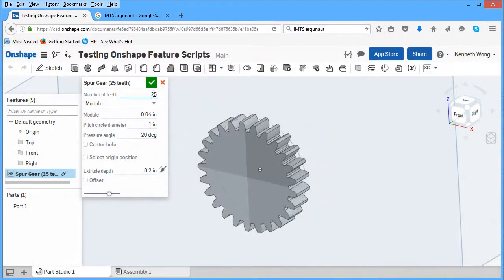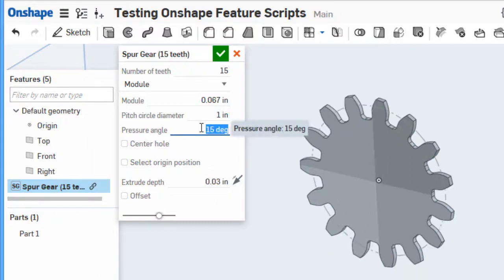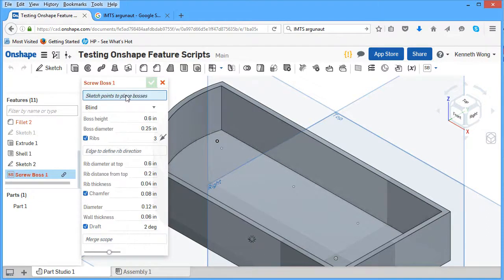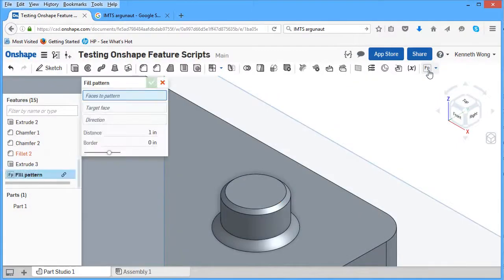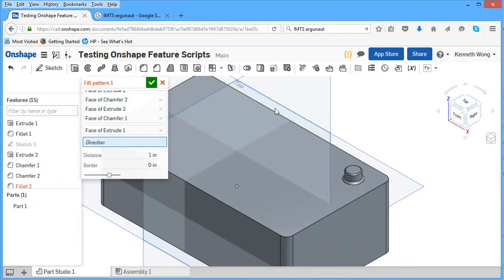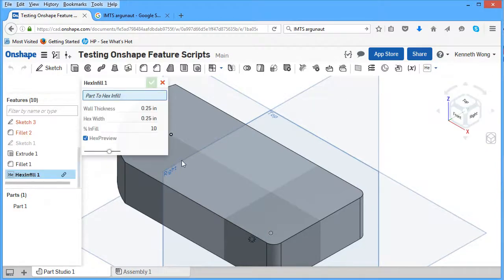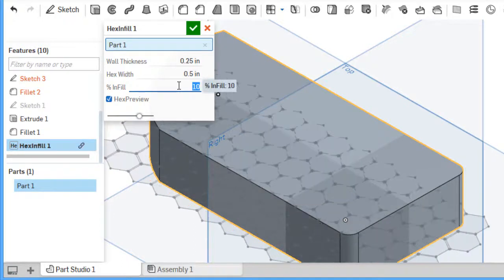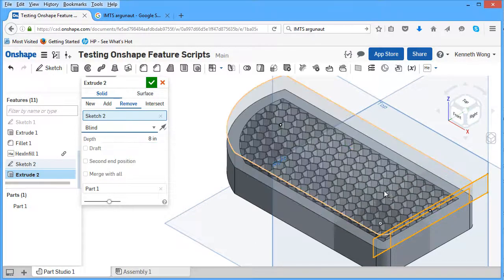Onshape Feature Script review by DE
DE editor Kenneth Wong examines browser-based CAD program Onshape's Feature Scripts for automating repetitive tasks.